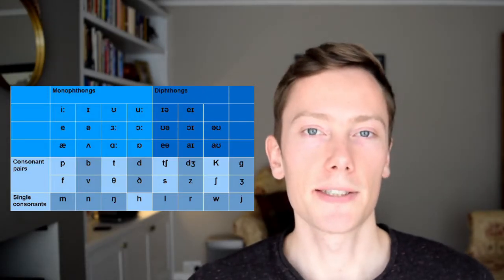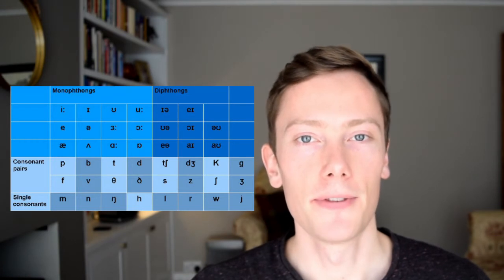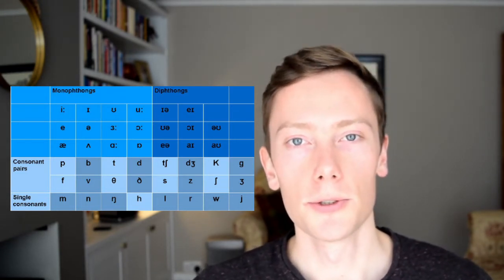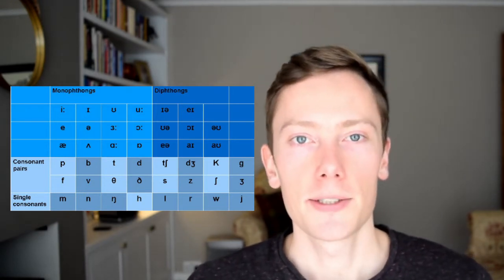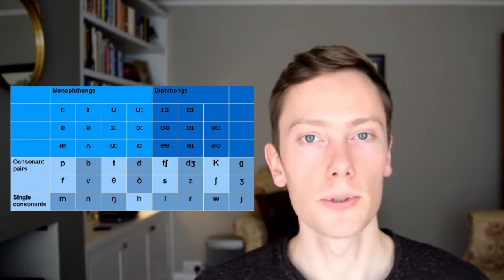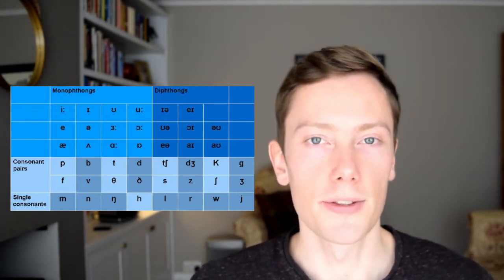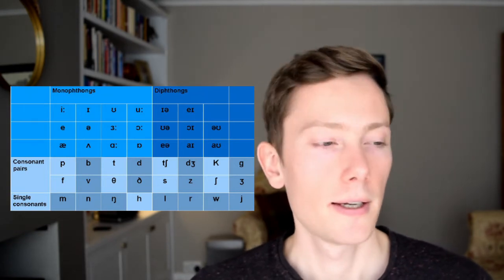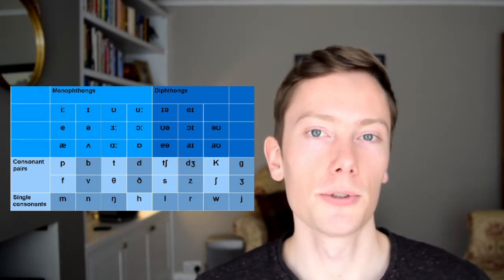British English Pronunciation - Introduction to Phonetics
Do you want to know the secret to English pronunciation? Watch this video to find out!

In this video I introduce you to the International Phonetic Alphabet (IPA) and how it can help you understand English pronunciation.

⏱ TIMESTAMPS
0:39 - What is the IPA?
2:52 - Why do we need the IPA?
4:48 - How can the IPA help us?

👨🏼‍🏫 ABOUT ME
My name's Ed and I'm a CELTA qualified English teacher from the UK. I love teaching English and I'm passionate about teaching British English pronunciation. At Lean English you'll find videos about phonetics, stress, intonation and connected speech.

SUPPORT ME
You can support Lean English by making a donation for any amount.